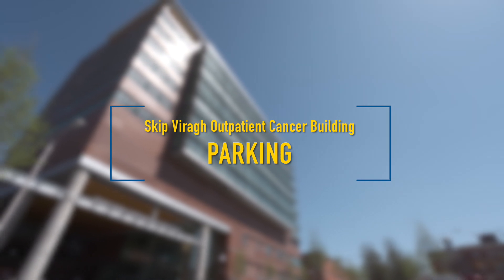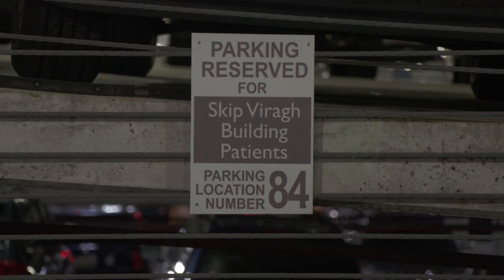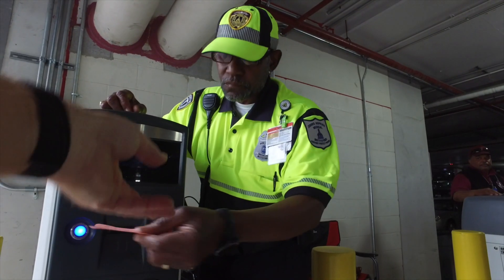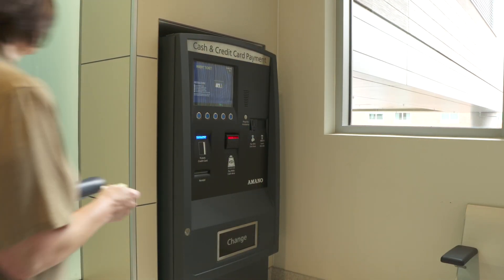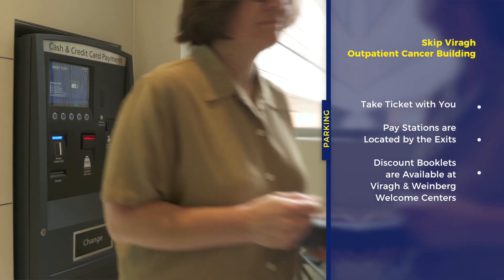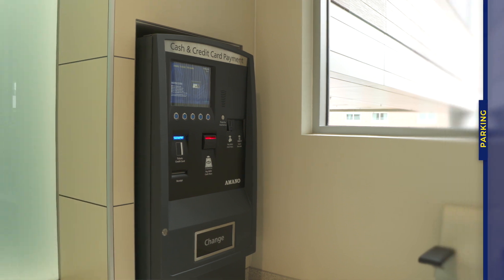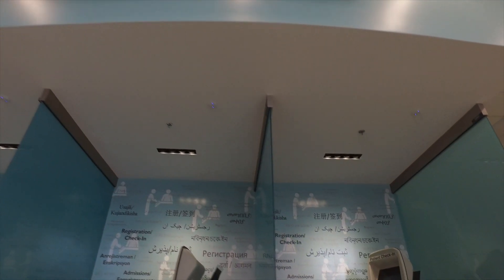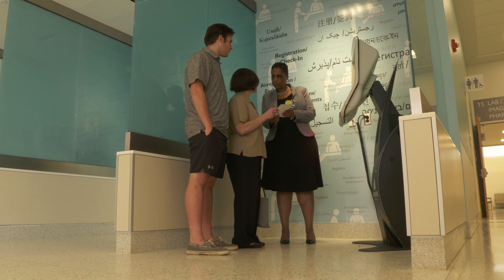The Skip Viragh Outpatient Cancer Center: Parking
This video explains where and how to park in The Johns Hopkins Skip Viragh Outpatient Cancer Building.